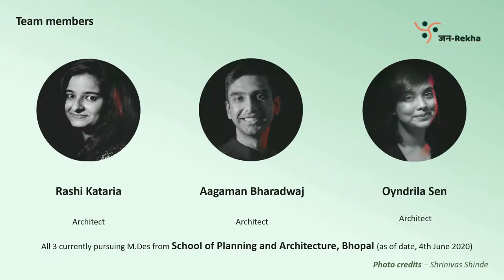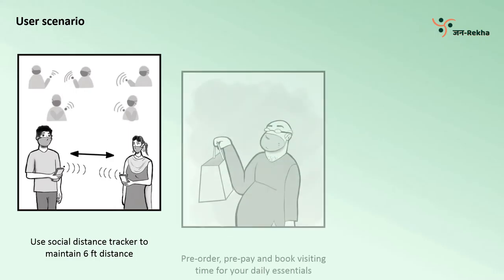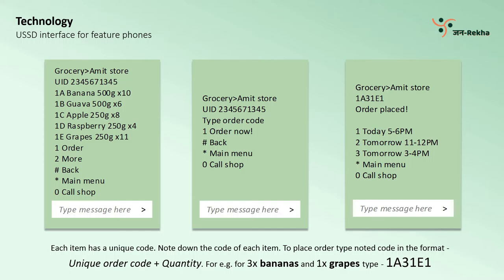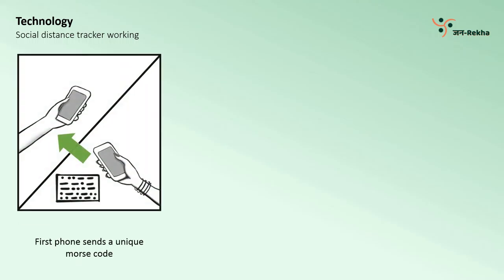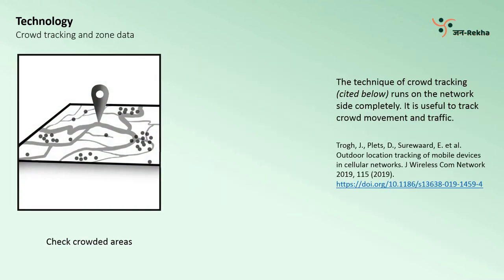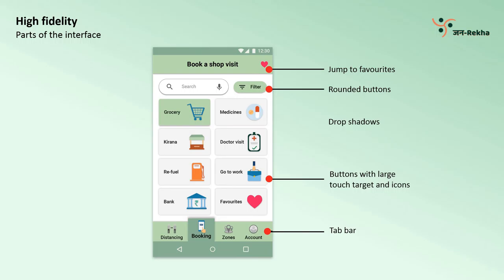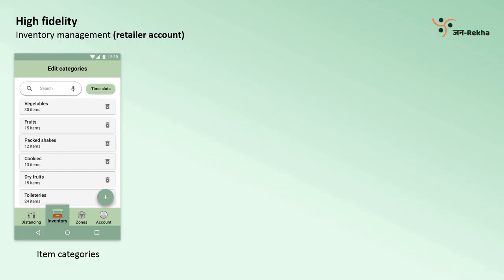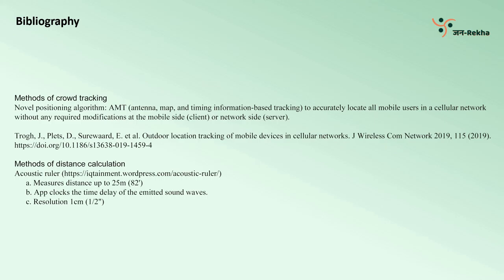जनRekha - Crowd management app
By Aagaman Bharadwaj, Oyndrila Sen and Rashi Kataria -
जन रेखा (Jan Rekha) is a crowd management app designed for COVID-19 scenario. The app features -
1. Social distancing alarm to maintain 6 feet distance.
2. Time slot booking for shopping.
3. Over-crowding stats for an area.
4. Best visiting times when crowd is less for a location.
5. Listing of location under various lockdown zones.

3. Report of the project